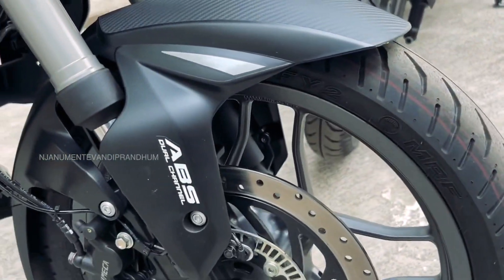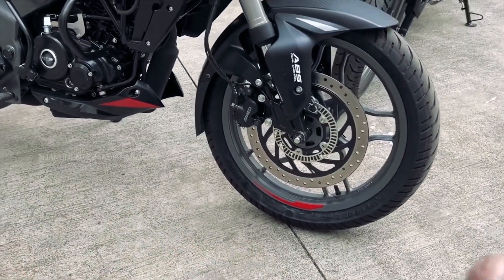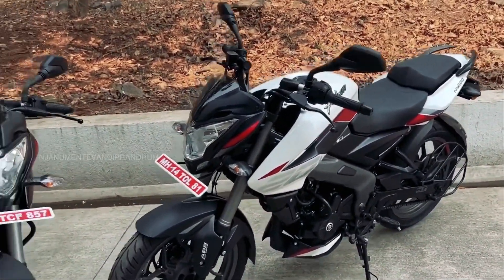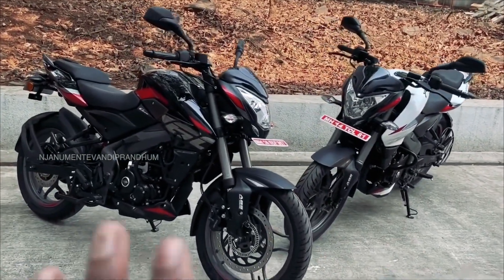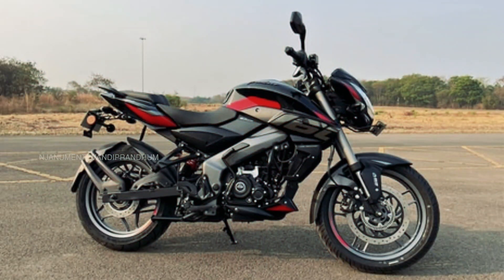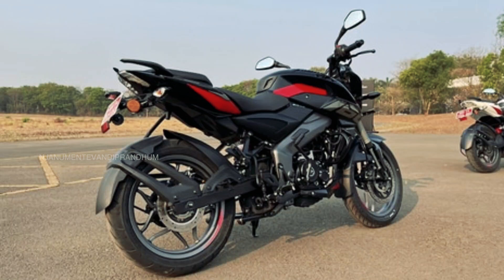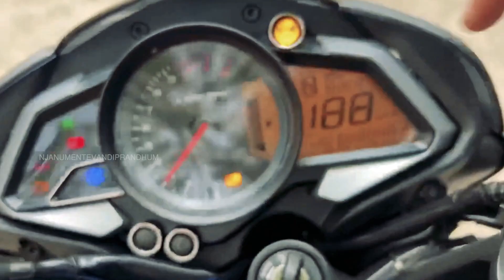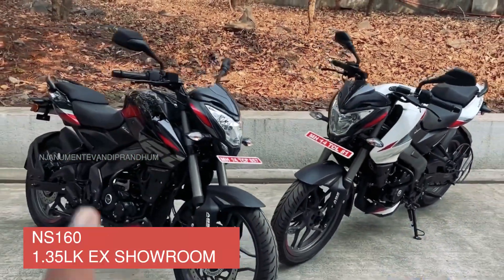2023 bajaj pulsar ns200 & ns 160 launched detailed full review malayalam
2023 bajaj pulsar ns200 and ns160 launched what's newly updated this machine find out...